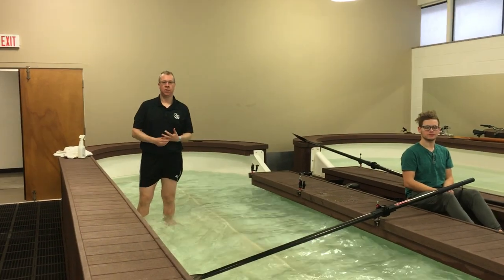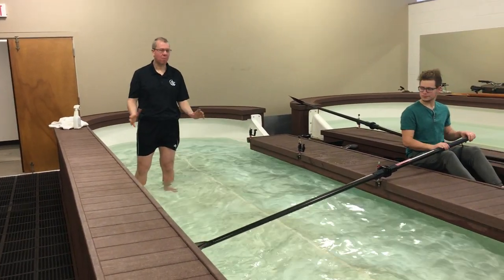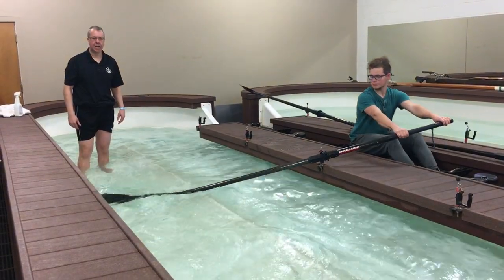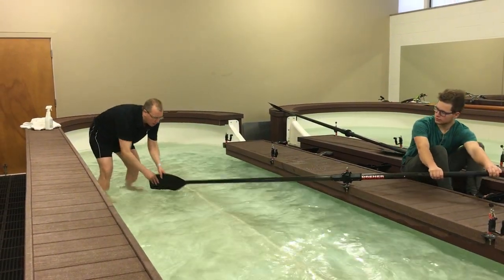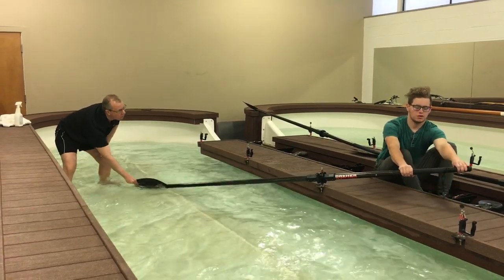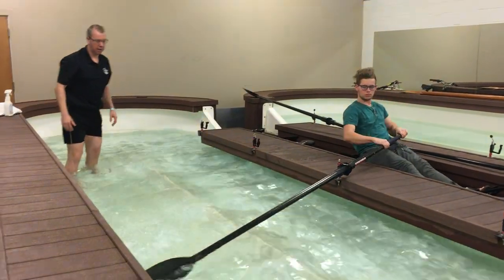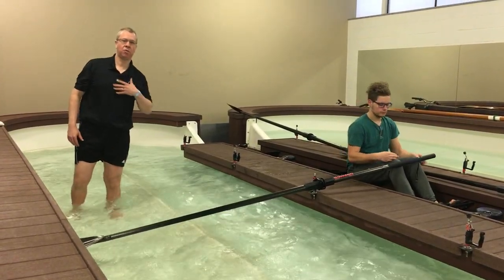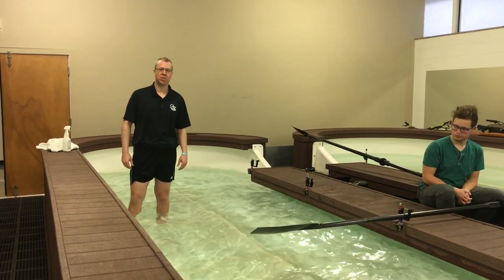Rowing Technique - How To Teach Blade Entry / Catch Technique / Catch Drills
In this video, I demonstrate a quick teaching method to allow a rower to "feel" the correct movement to place the blade into the water at the entry point of the stroke. Sometimes, you've got to get your feet wet!